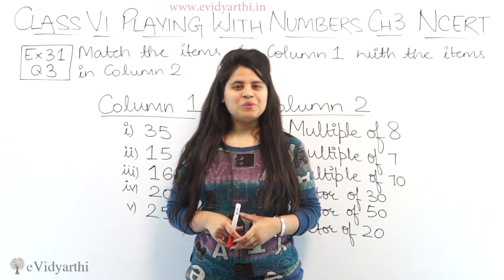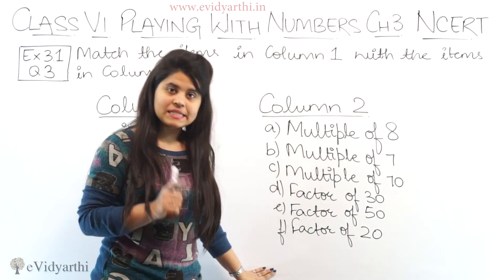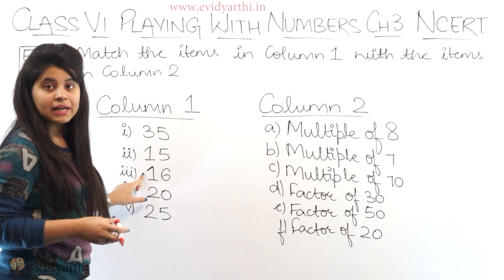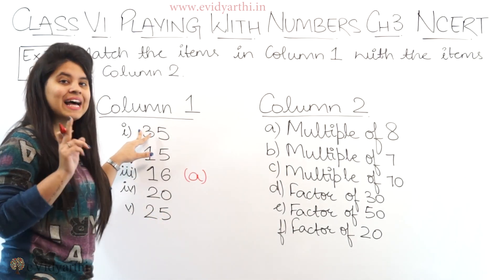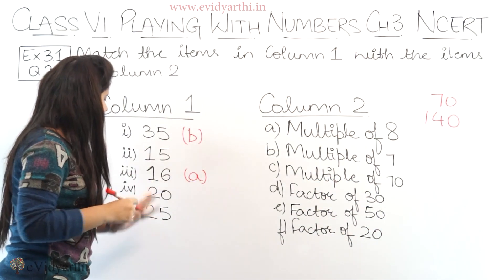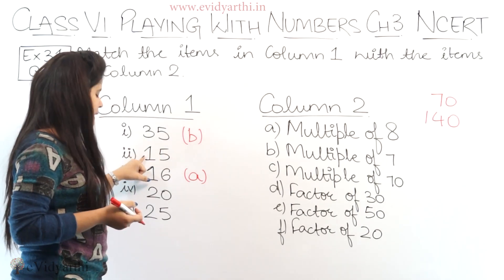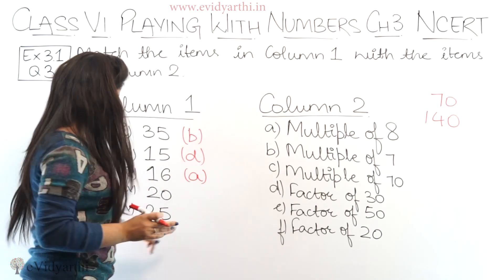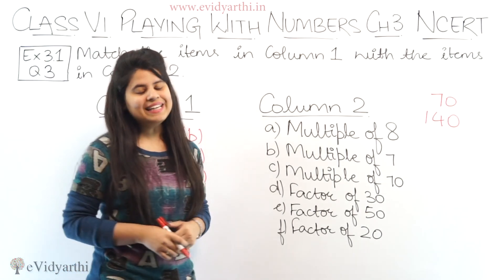Q 3 - Ex 3.1 - Playing With Numbers - NCERT Maths Class 6th - Chapter 3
✔️ Class: 6th
✔️ Subject: Maths
✔️ Chapter: Playing with Numbers
✔️ Topic Name: Q 3 - Ex 3.1

0:00 Q 3 - Ex 3.1